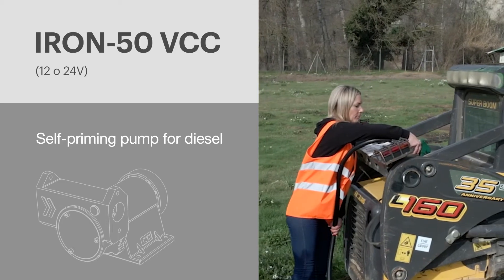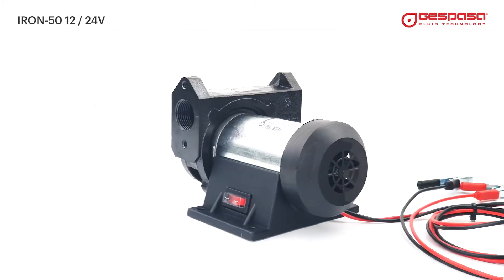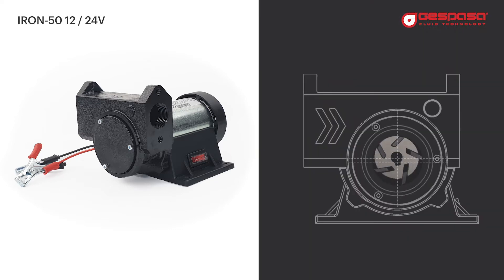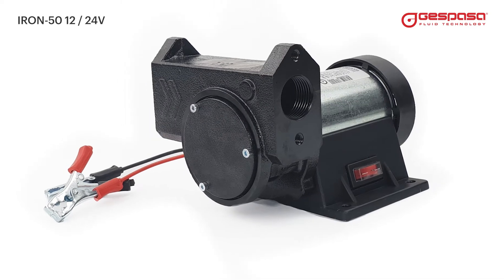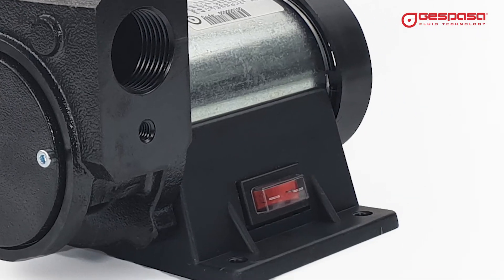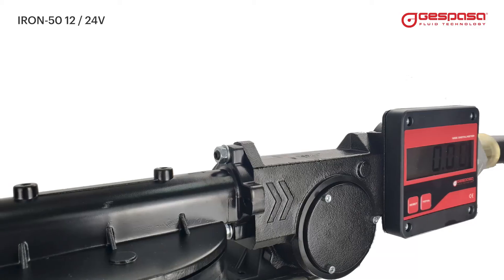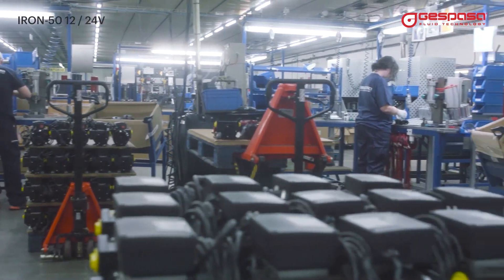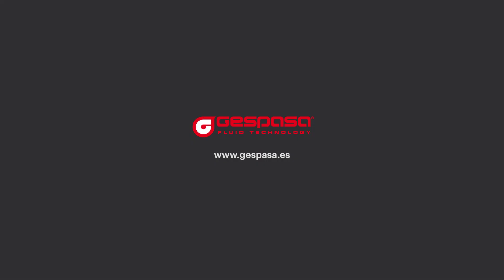GESPASA | DC Oil transfer pump · IRON-50 12 or 24V · Pump for DIESEL · 50 l/min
IRON-50 VDC at 12 or 24 volts
Self-priming pump for diesel, which you can connect to the battery of your vehicle.
Do you know why the IRON-50 pump is the most appreciated pump on the market?
The materials, the design and the construction process make the IRON-50 pump a highly robust and efficient pump.
12V or 24V pump that you can use continuously for hours without damaging the motor.
Provides a flow rate of 50 liters per minute.
Designed and manufactured for a very demanding use.
Eccentric vane pump, self-priming. It has 5 inclined blades made of self-lubricated plastic, providing high resistance to wear.
By-pass valve, which allows the recirculation of diesel. Integrated pre-filter that protects the pump and bypass from impurities.
Cast iron cover with subsequent machining, which ensures a minimum tolerance, increasing the suction power and the durability of the pump.
Anti-rust treatment to the pump body.
Luminous switch with cover for IP-55 protection.
One-inch threaded connections BSP or flanged. We have different models of flanges so that you can easily mount your configuration with maximum tightness. You will not need liquids or sealing tape. Using the flanges you can connect directly to the different GESPASA equipment very easily.
0.30 kW self-ventilated motor. The motor is sealed on both sides to ensure correct IP-55 protection.
All components are manufactured in our factory in Balaguer, near Barcelona.
A real test is carried out on each and every one of the produced units.
100-percent equipment guaranteed!